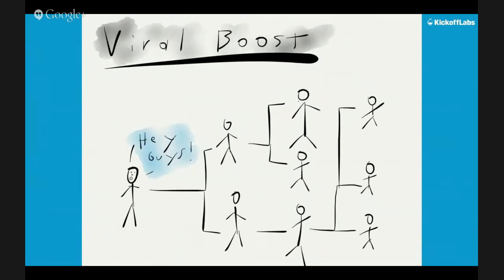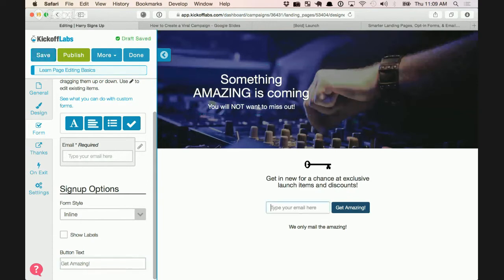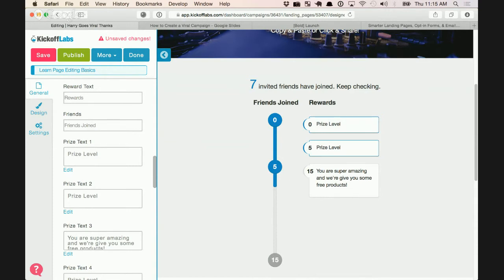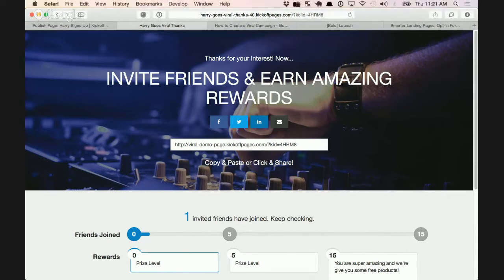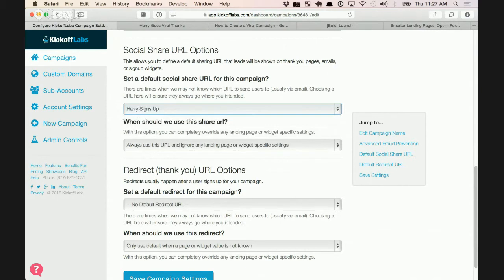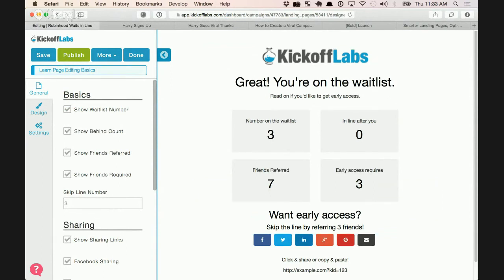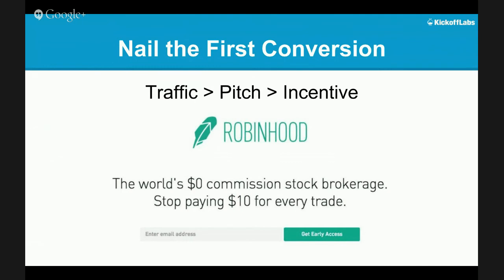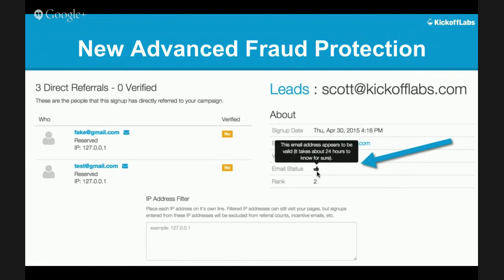How to Create a Viral Campaign with KickoffLabs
Join the KickoffLabs team as we show you how to build a fully viral campaign in under an hour.